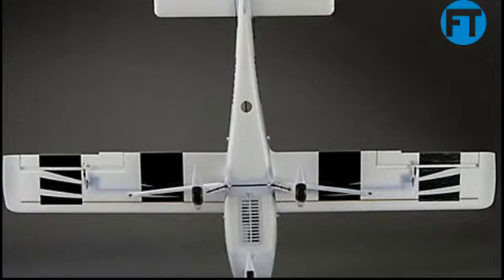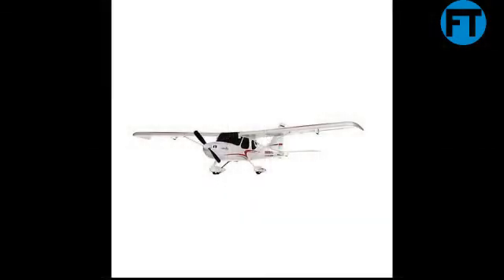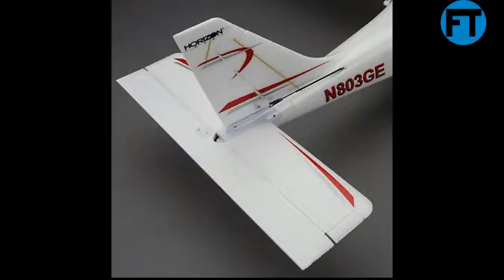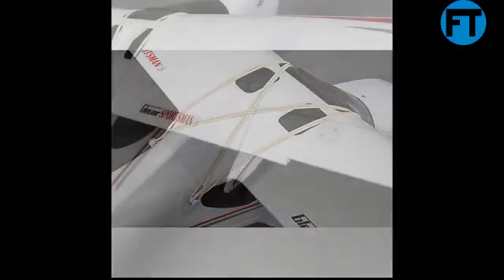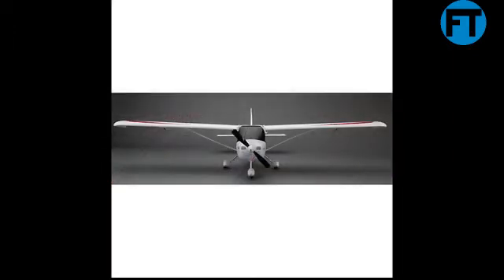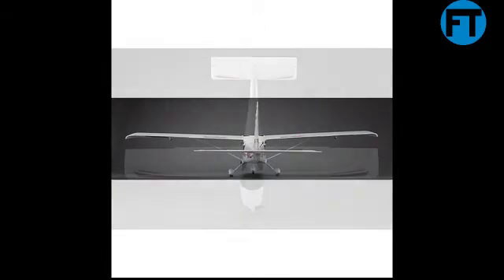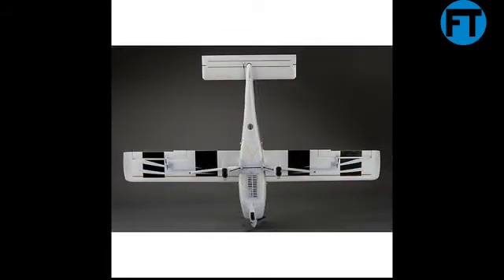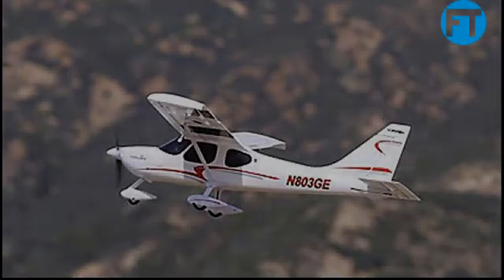Hobbyzone Sportsman S+ Review RTF (Gen 2)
Hobbyzone Sportsman S+ RTF (Gen 2)
GPS-enabled, SAFE® Plus technology
Automated Landing Approach function that assists new pilots with landings
Beginner, Intermediate, and Experienced flight modes let you learn at your own pace
Panic Recovery that instantly returns the plane to level when needed
Holding Pattern function that lets you "pause" the flight as needed
Product specifications
Model NumberHBZ8900
Batteries Required?Yes
Batteries Included?Yes
Product information
ASIN B01GK92D36
Item model number HBZ8900
Manufacturer recommended age 14 years and up
Batteries 1 Lithium Polymer batteries required. (included)
Product description
Key Features

Virtual Fence that prevents the model from flying too far away
HD Camera ready with an E-flite® EFC™-721 camera mount included
4-Channel control - throttle, rudder, elevator, and aileron
1300mAh 3S 11.1V Li-Po battery for long flight times on a single charge
Impact-resistant, durable Z-Foam™ construction
Includes standard landing gear with wheel pants for smooth surfaces and rough-field landing gear for operating off grass and other surfaces
Full-range Spektrum™ DX4e 4-channel 2.4GHz DSMX® with SAFE flight mode switch
The HobbyZone® Sportsman® S+ features SAFE® Plus technology that provides pilots
with advanced GPS position awareness so you can teach yourself to fly with ease.

GPS ENABLED TECHNOLOGY

AutoLand
When activated, AutoLand will initiate a landing pattern with a touchdown location near where it took off. In rougher conditions, pilots can provide additional guidance to the system for executing a safe landing.

Holding Pattern
Push a button and the Sportsman® S+ will automatically circle around a fixed position near its takeoff location at approximately 120 feet until the command gets canceled.

Virtual Fence
Choose from a circular or rectangular boundry box that keeps the aircraft within sight and prevents the Sportsman® S+ from getting too far away.

Panic Recovery
If you ever lose control of the Sportsman® S+, just switch to beginner mode and release the control sticks